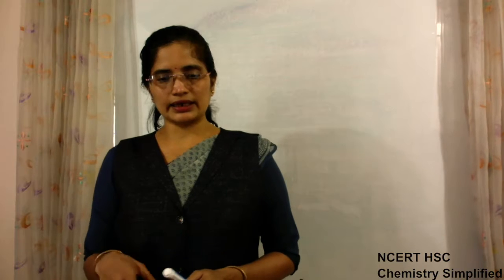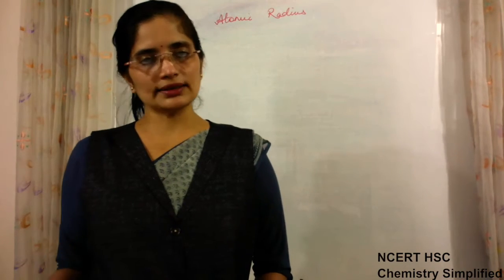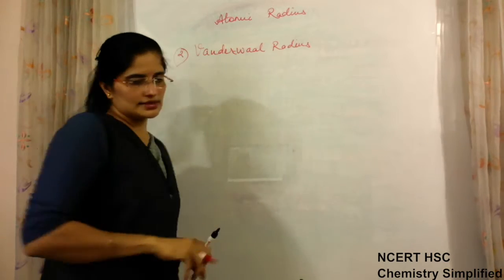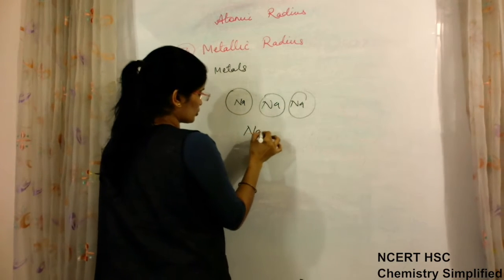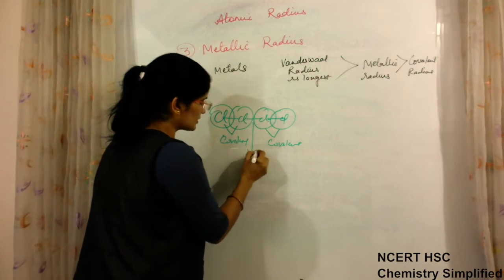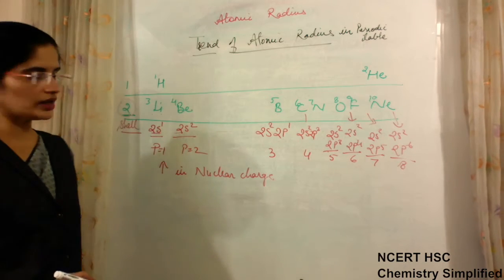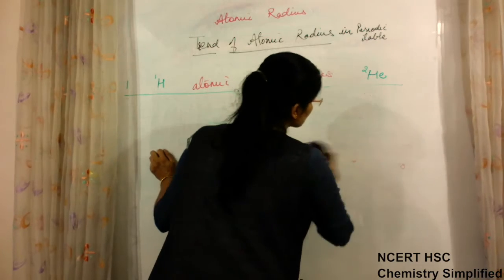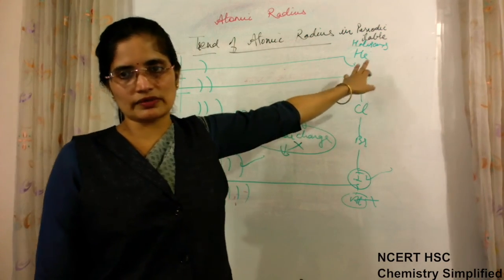Trend in Periodic Properties Atomic Radius